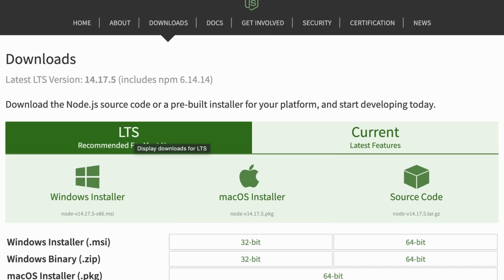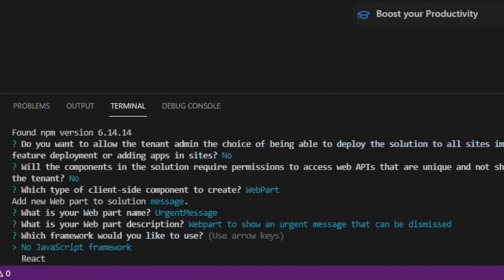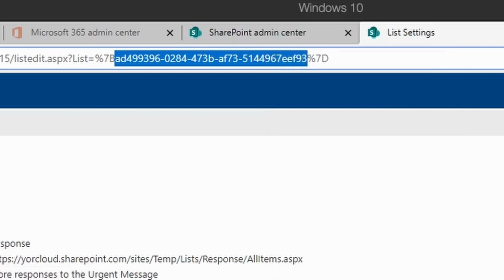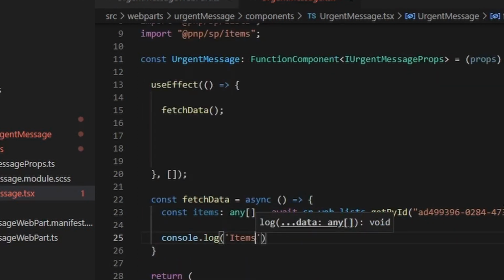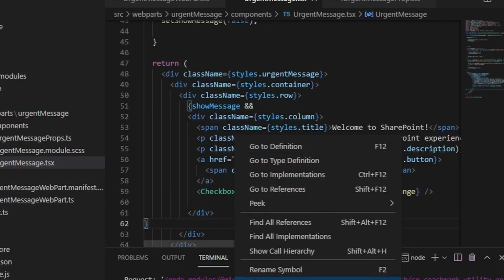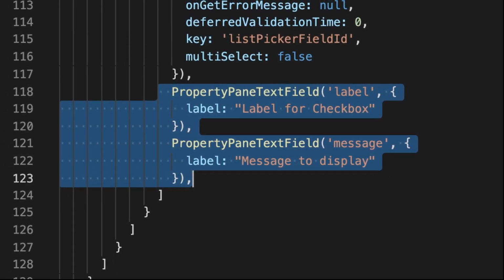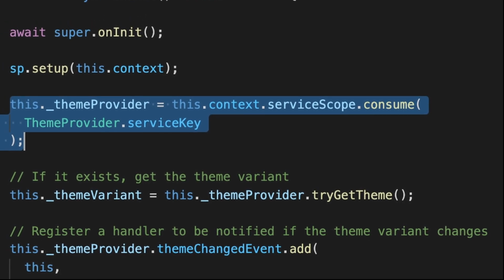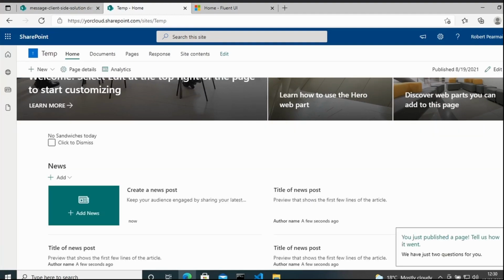Let’s go! Learn SPFx Today! FULL TUTORIAL | SharePoint Framework for Beginners (SPFx) 2021 E20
EPISODE 20!  SharePoint Framework ENDGAME

Beginners guide to developing in the SharePoint Framework (SPFx) version 1.12.1 FULL TUTORIAL

In this episode we take all of our knowledge from the previous 19 episodes in the series and create a ReactJS webpart using Hooks, PnP Properties and List Access, and make sure the webpart responds to theme changes, is built and deployed.

In this one episode you will go from Zero to Hero, and build a commercial quality webpart, ready for deployment.

The video is quite fast paced, so if you want to dig deeper, please see the other episodes in the series

Source Code

Links

PnP Controls

Icons

Chapters

0:00 Introduction
1:30 Development Environment 1.12.1
4:10 ReactJS Webpart
6:50 Read and Write to Lists
15:28 Properties
20:22 Theme Changes
23:04 Build and Deploy
24:20 Conclusion

☕️ Don't forget, old developers need coffee (and.. beer and pizza too 🍺 🍕)